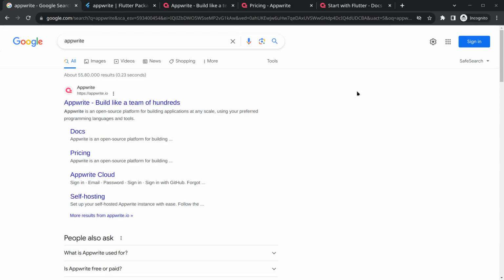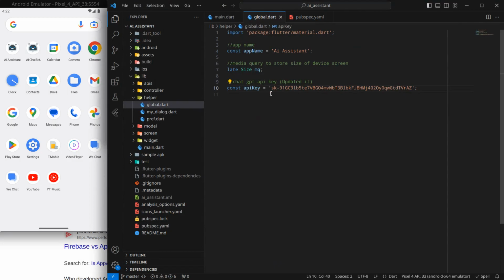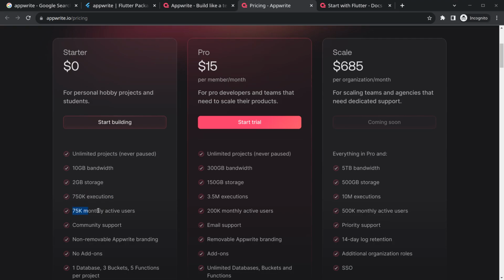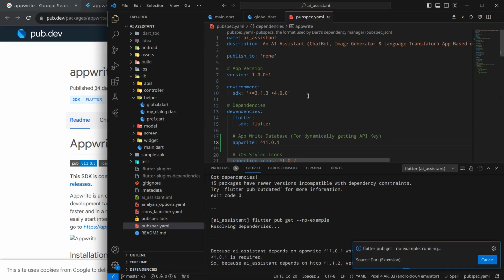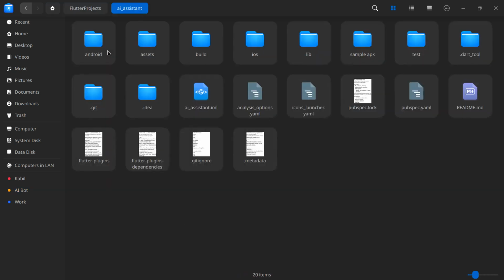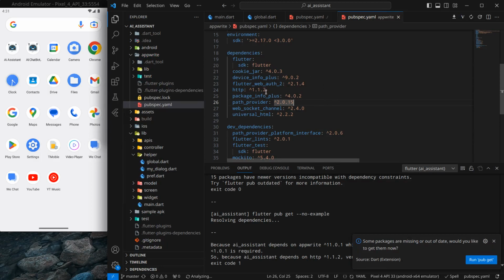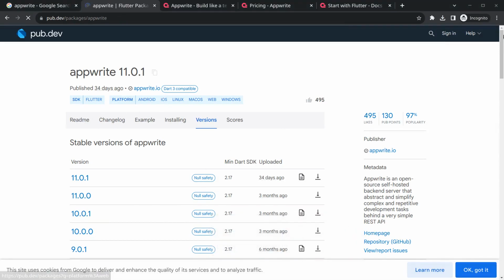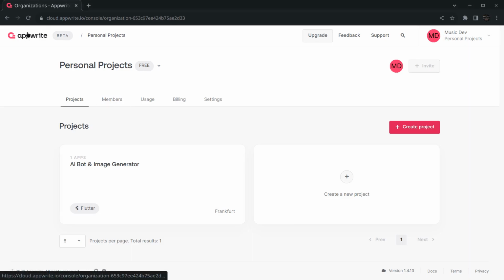30.Custom Package Modification | AppWrite Introduction Flutter | Ai Assistant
In this video, We will cover a brief introduction about appwrite (firebase alternative) and we will also cover how we can modify an existing package from pub dev and use it in our flutter app.